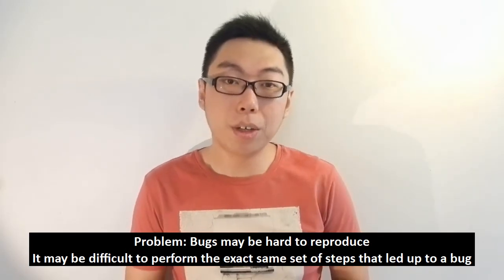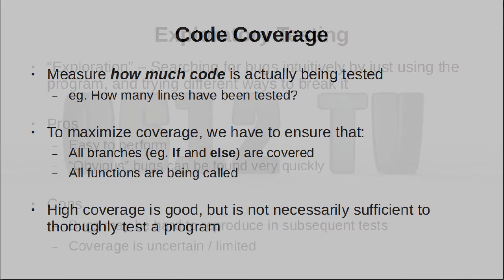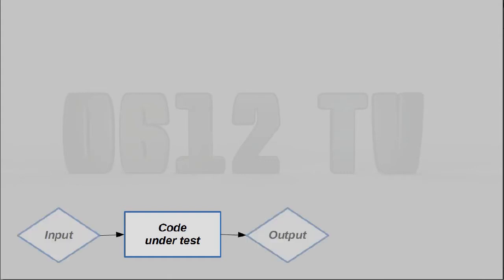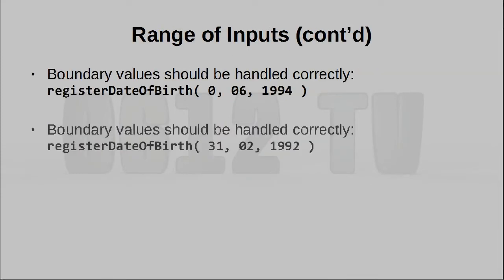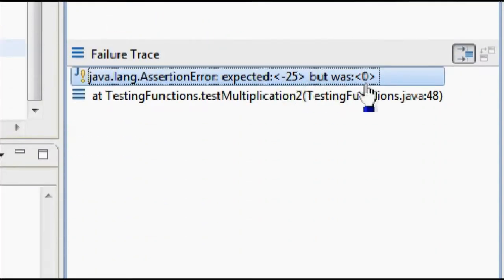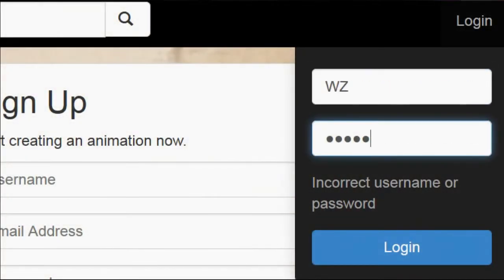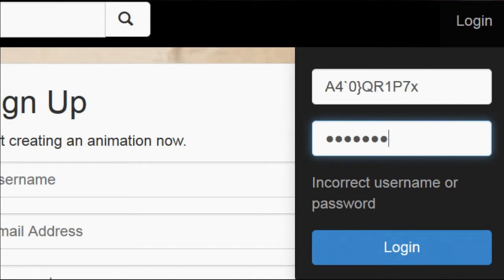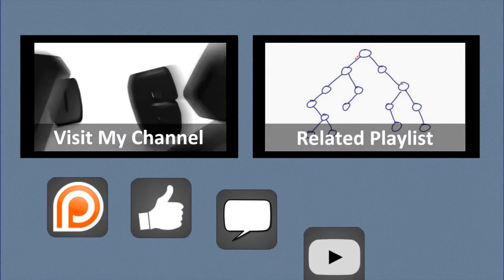Software Testing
If you've ever programmed, you would've tested a program before. But how are larger-scale projects tested? Surely they can't be tested the way we test programs at home! Today, we take a closer look at what testing really means in the world out there!

= 0612 TV =
0612 TV is your one stop for general geekery! Learn about a variety of technology-related subjects, including Photography, General Computing, Audio/Video Production and Image Manipulation!